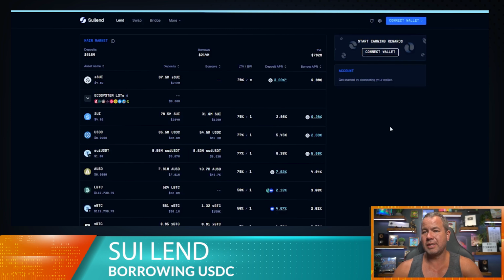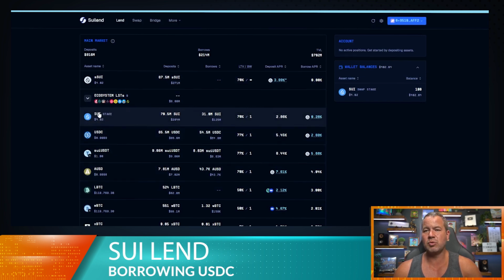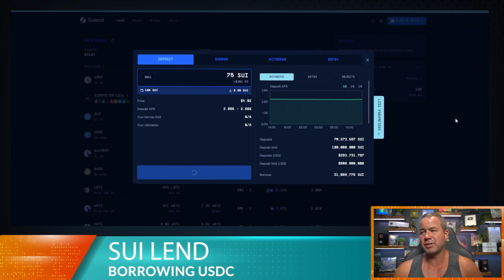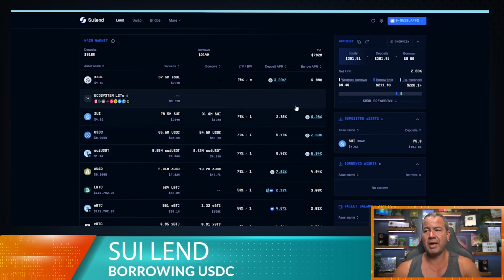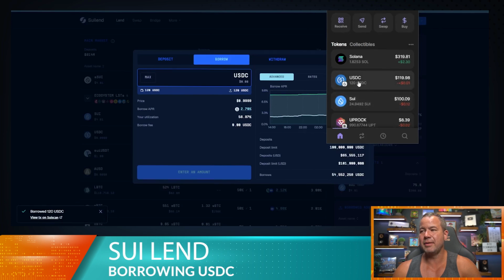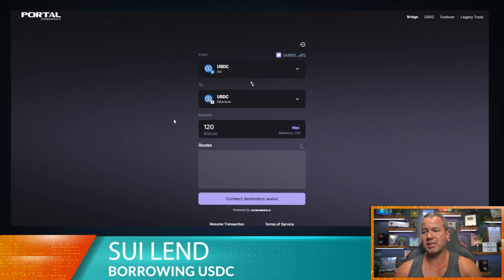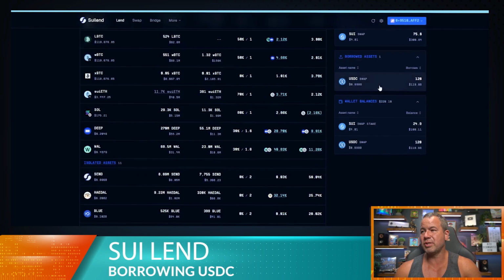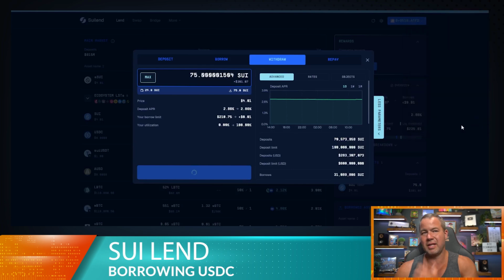HOW TO USE SUILEND to get a USDC LOAN ON SUI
Here is the SITE

Ez Pz